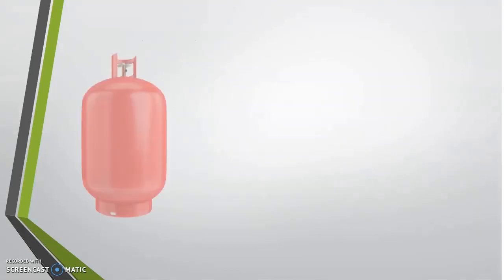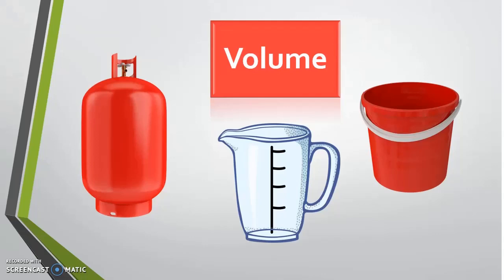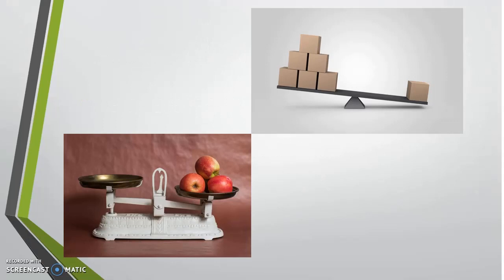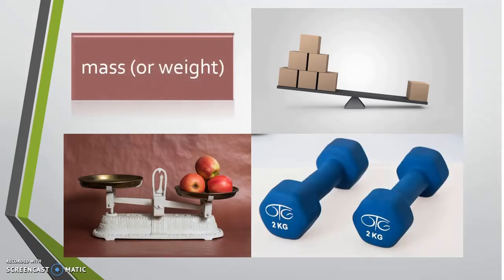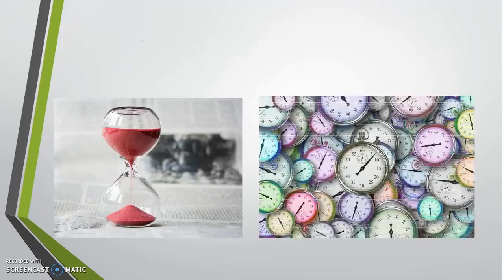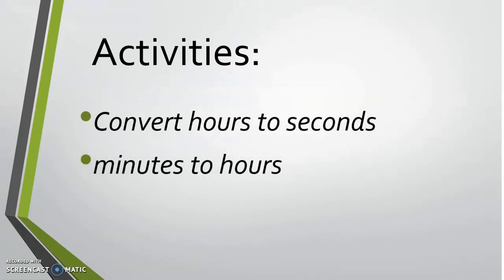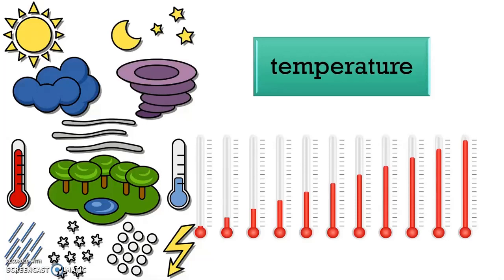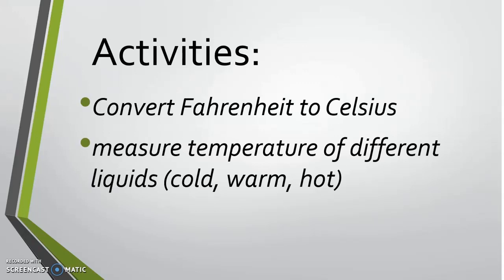Measuring Skill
video explains basic measuring skills as process skill.